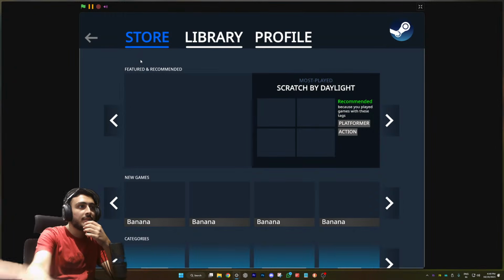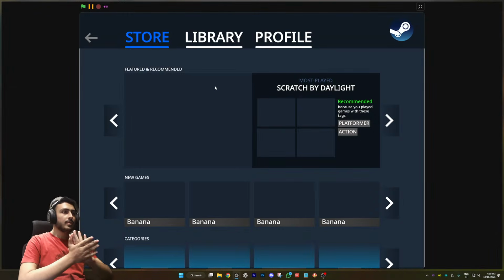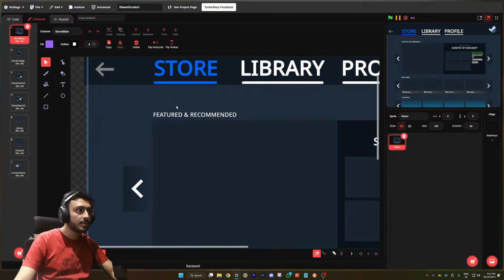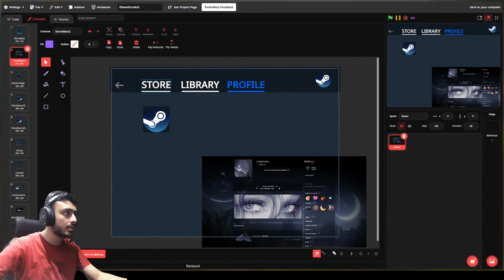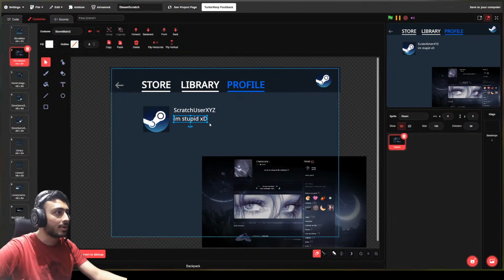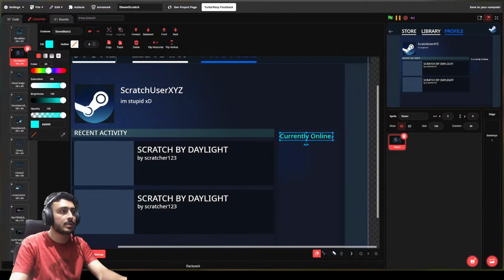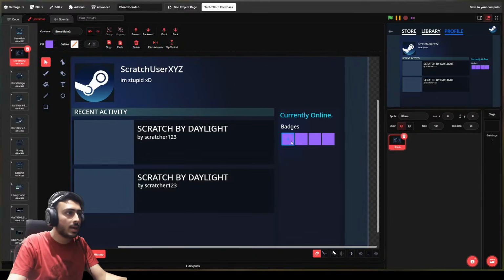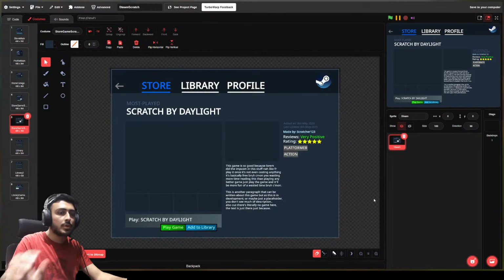Making STEAM in Scratch LIVE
In this livestream, I'll make Steam in Scratch.

▶️ Social Links!